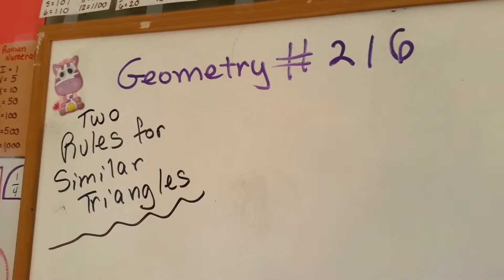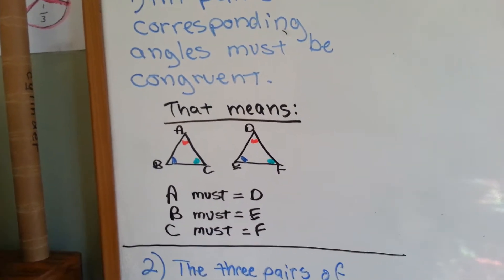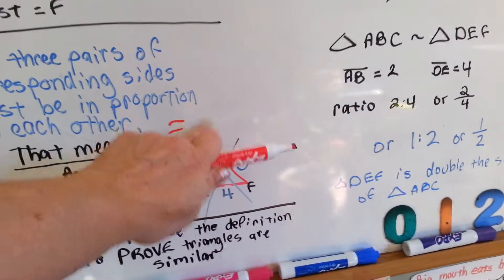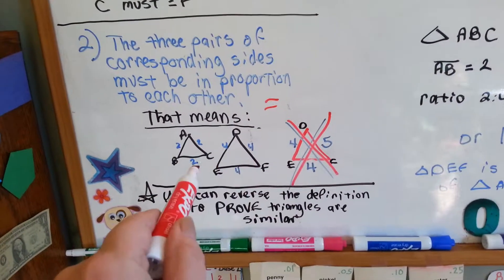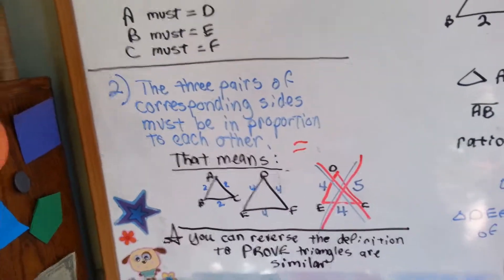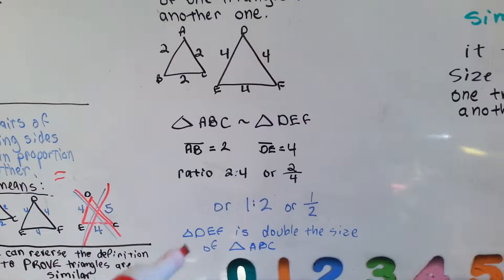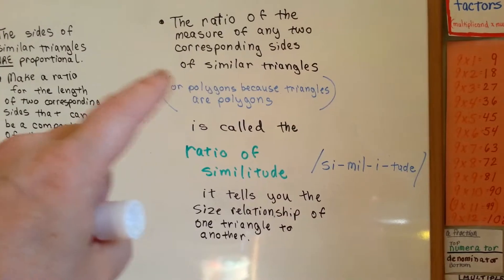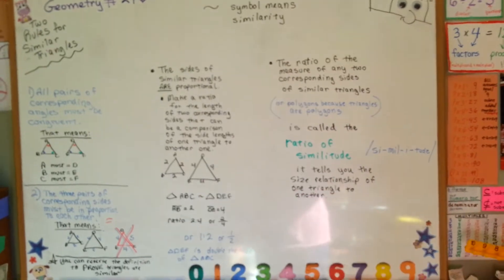Two Rules for Similar Triangles (Geometry #216)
Two rules to follow to see if triangles are similar or congruent. Reasons of similitude explained. #216